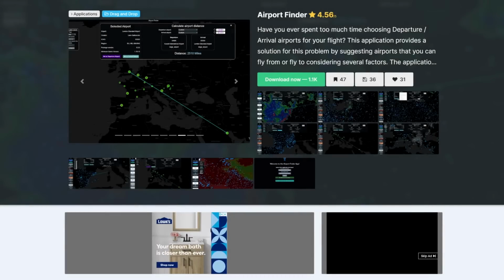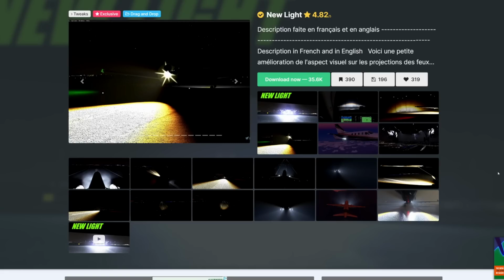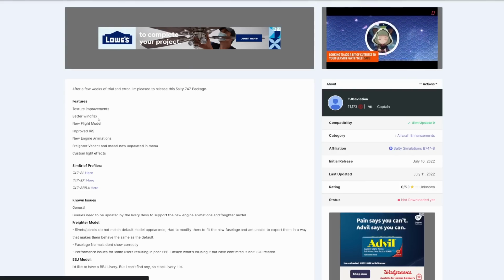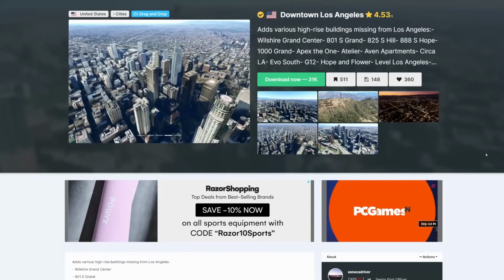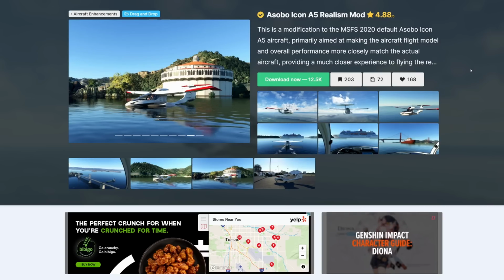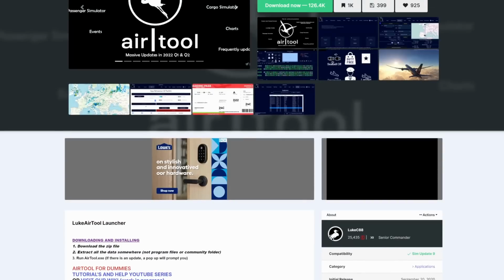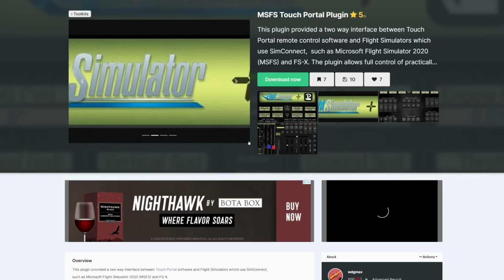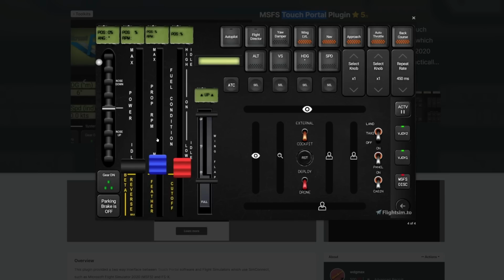Microsoft Flight Simulator | Mods Tools Addons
Some more awesome Mods, Tools, addons, and updates for MSFS! Definitely want to check these out!

747-800 Full Flight Tutorial Guide

My Specs
64GB DDR4 G.Skill RGBneo (Specifically engineered for AMD Ryzen)
RTX 3080
4k resolution